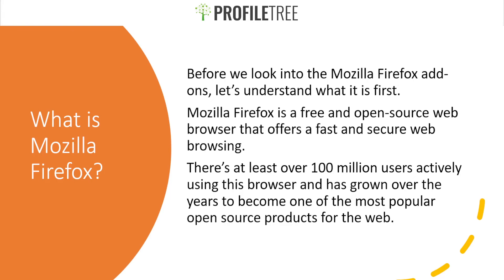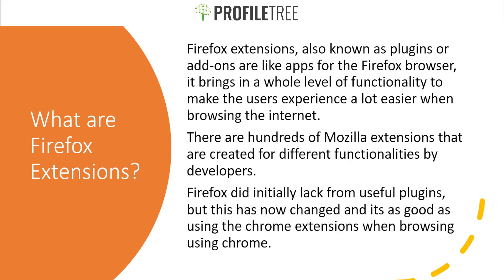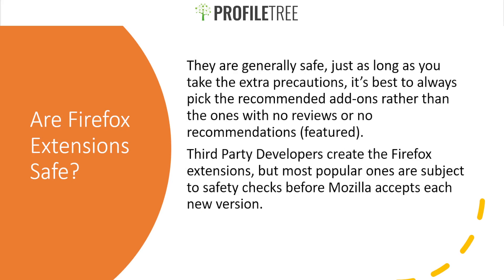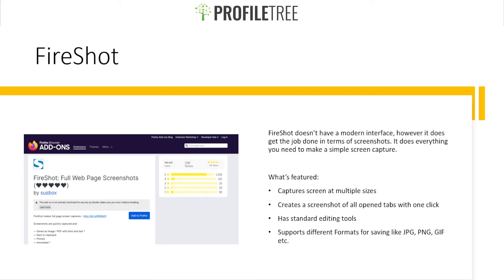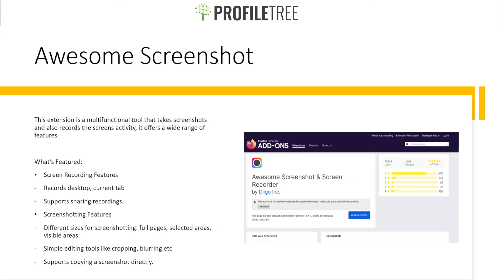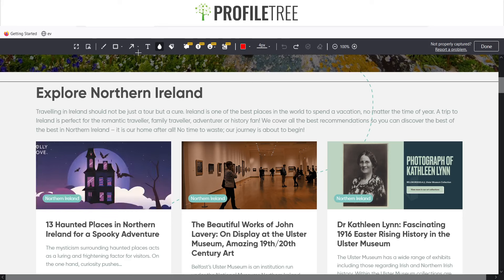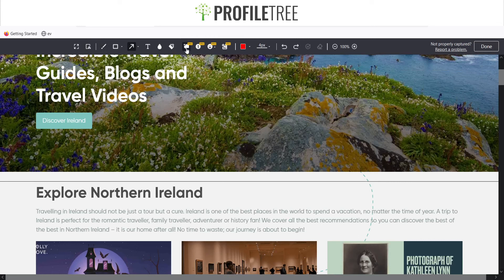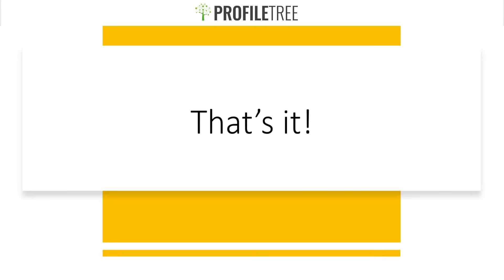Best Free Screenshot Extensions for FireFox | Mozilla FireFox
In this video, we take you through the best free screenshot extensions available on FireFox that you can use when working online both at home and at work.

Firefox extensions provide several benefits to users and using screenshot extensions can be beneficial for several reasons:

Capturing Screenshots Quickly: Screenshot extensions allow you to capture screenshots of web pages and content quickly and easily. This can be helpful for capturing information, images, or data that you need for reference or sharing with others.

Enhancing Productivity: Screenshot extensions can also enhance your productivity by reducing the time it takes to capture and save screenshots. You can quickly capture and save screenshots without having to switch between applications or use keyboard shortcuts.

Annotating and Editing Screenshots: Many screenshot extensions also allow you to annotate and edit screenshots, making it easy to highlight important information, add text or shapes, or crop images to focus on specific areas.

Sharing Screenshots: With screenshot extensions, you can easily share screenshots with others through email, messaging apps, or social media.

Saving and Organizing Screenshots: Screenshot extensions also make it easy to save and organize screenshots. You can save screenshots to your computer, cloud storage, or other applications, and organize them by project, date, or other criteria.

Overall, using screenshot extensions can help to improve your productivity, simplify the process of capturing and editing screenshots, and make it easier to share and organize important information.